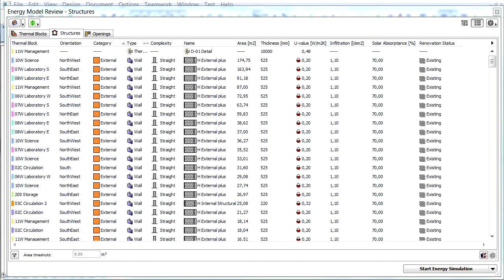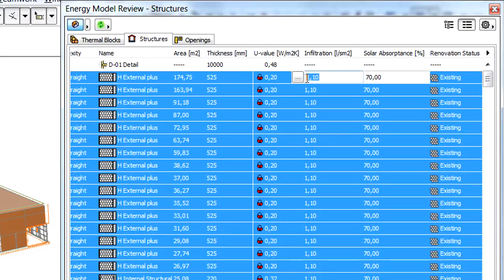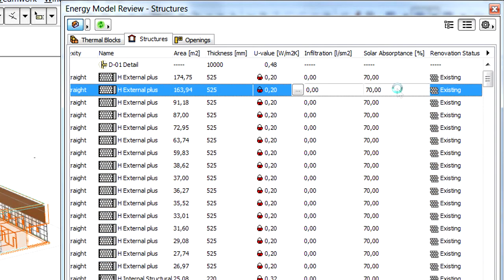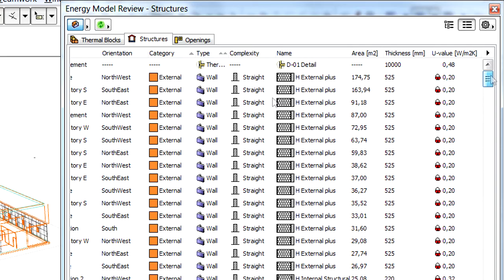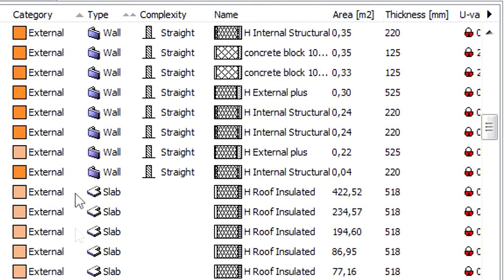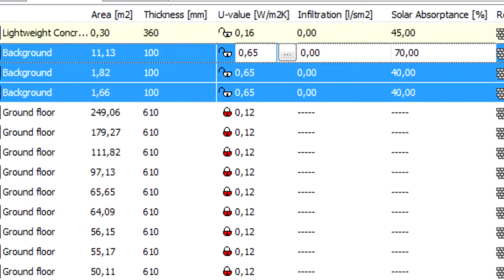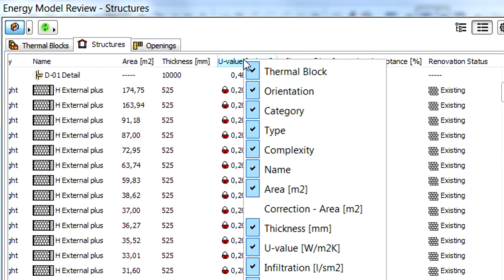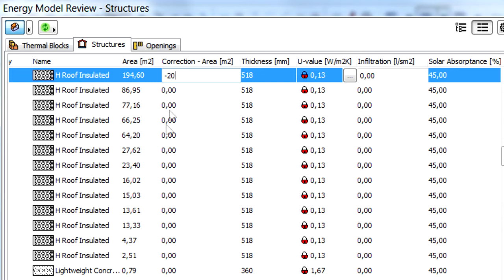Structures lists: Infiltration, solar absorbance & correction area in ARCHICAD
Infiltration refers to the air permeability of a building structure. Its unit is liter per square meter, seconds [l/m2,s] for both external and internal structural elements.